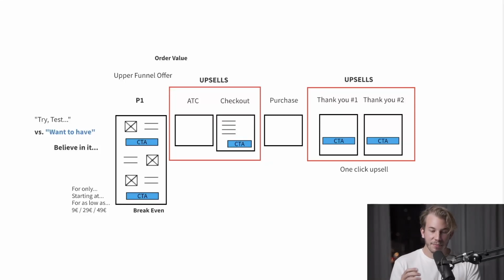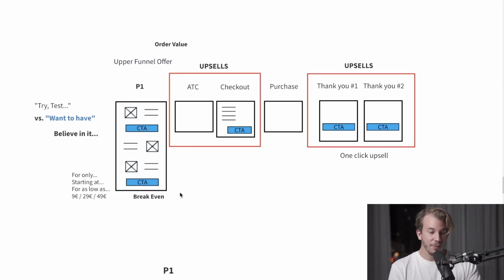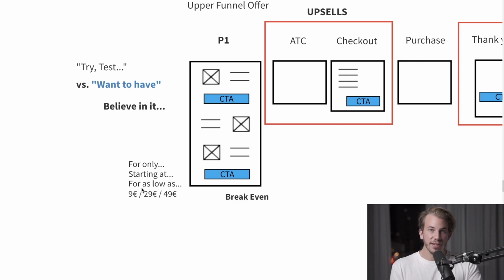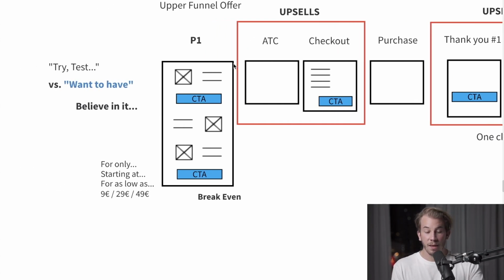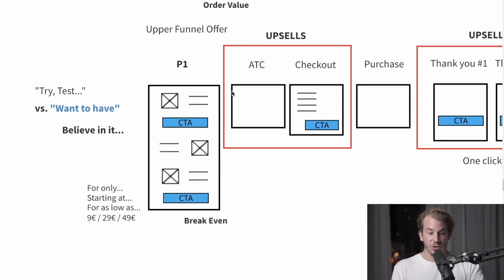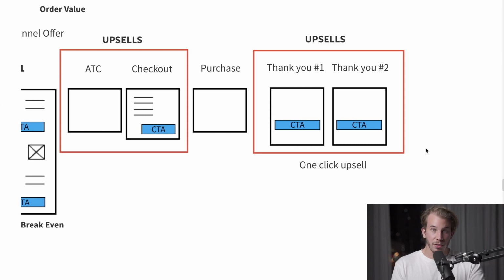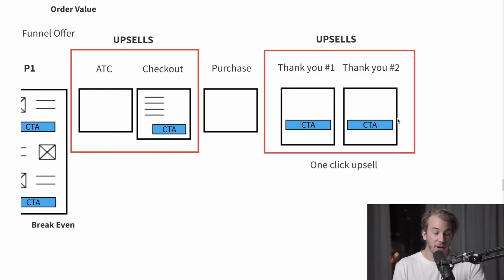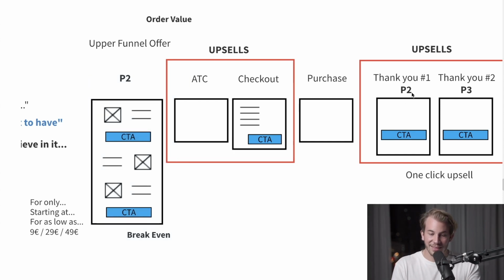Initial Purchase | Conversion | Sales Funnel Strategy MasterClass | Lesson 18